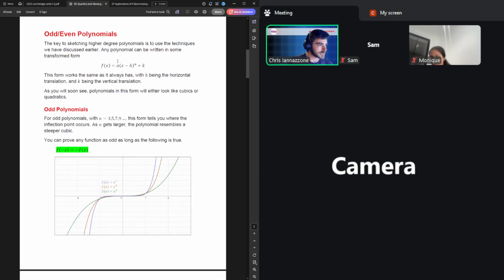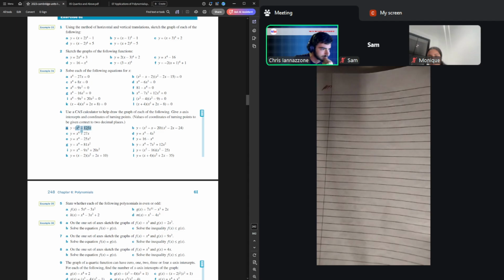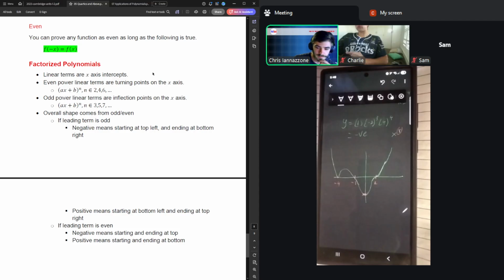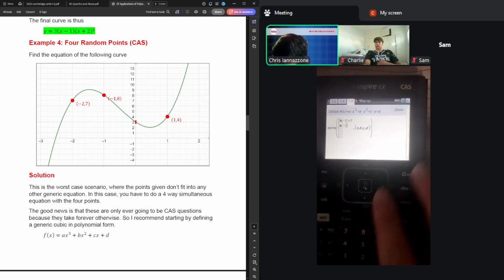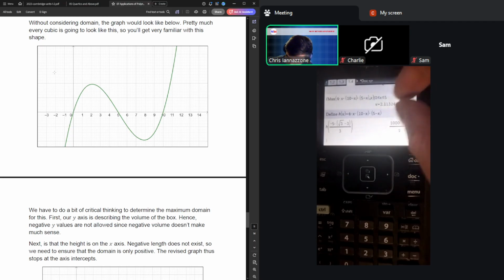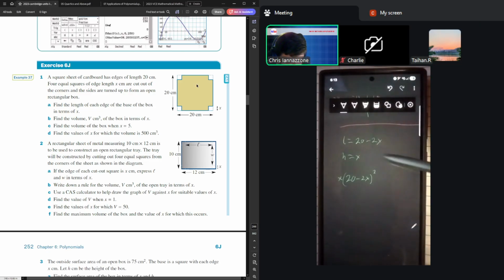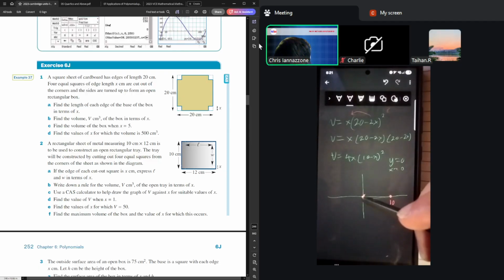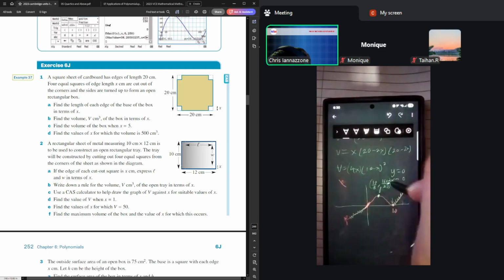Math Methods Applications Of Polynomials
In this class, we run through all the key applications of polynomials, and how to sketch them.